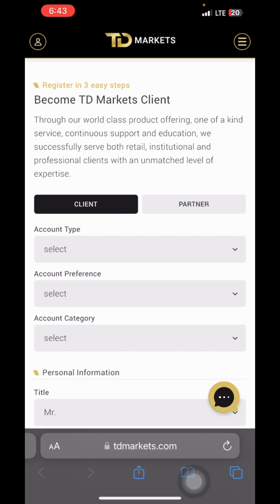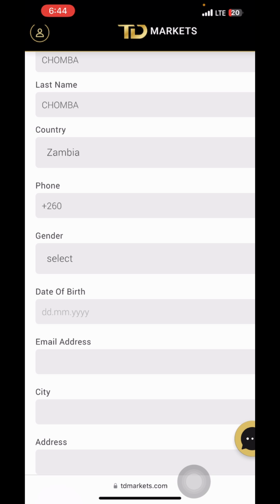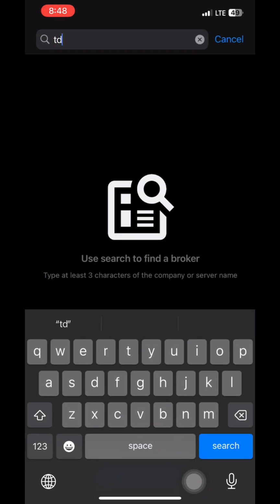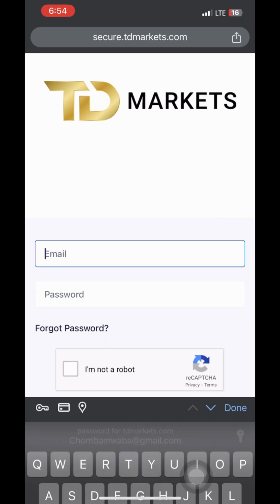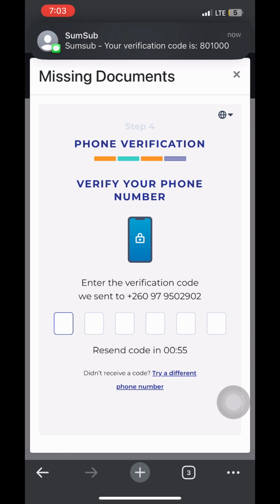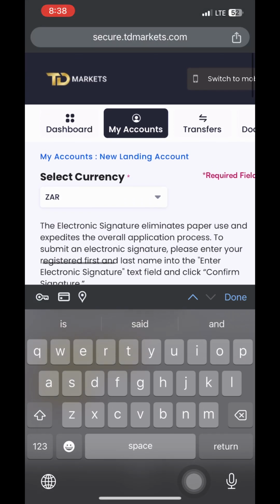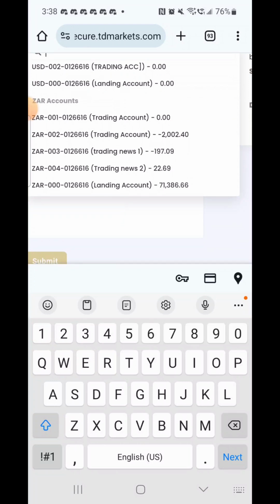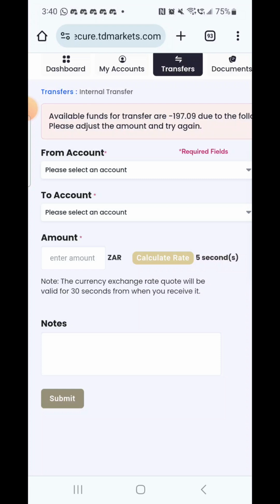How To open account with TD Markets Step by step guide| Forex Trading